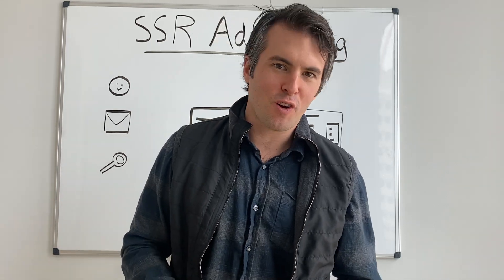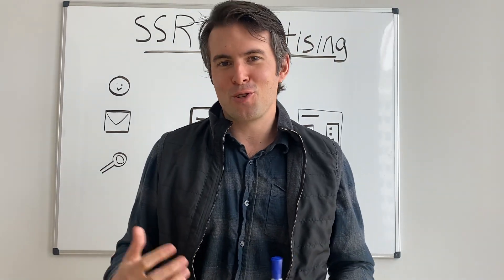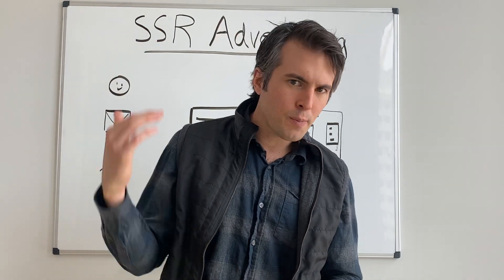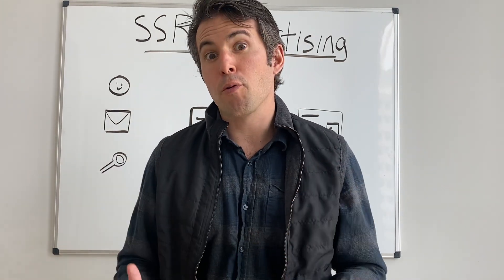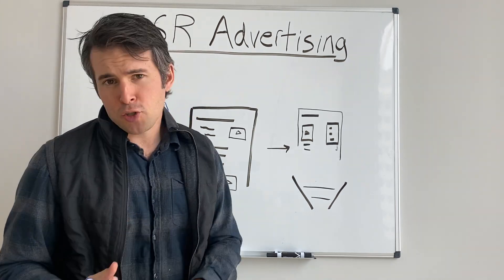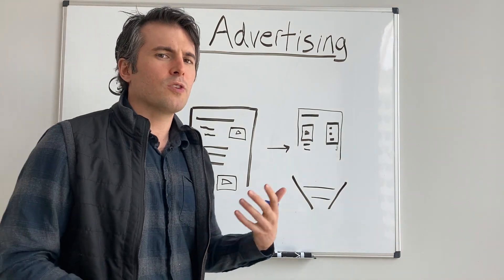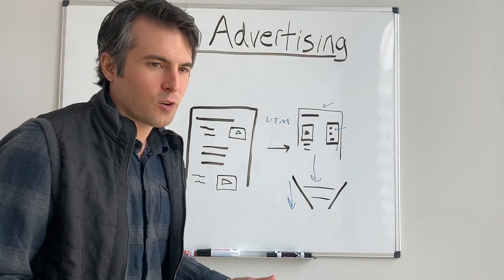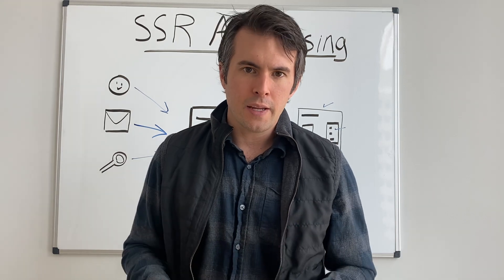SSR Overview for Marketing